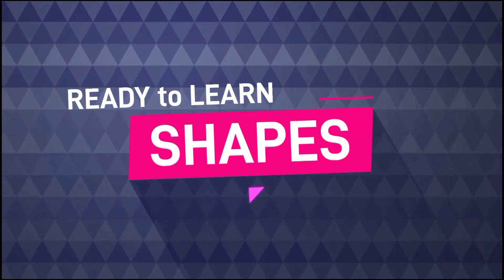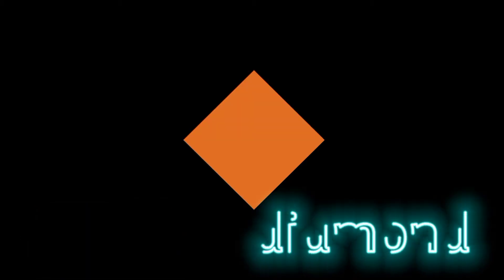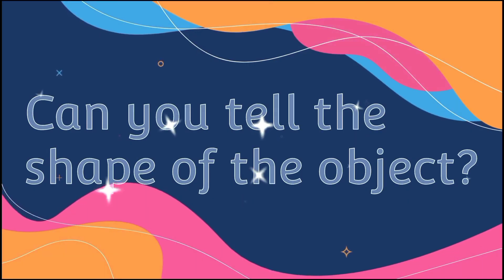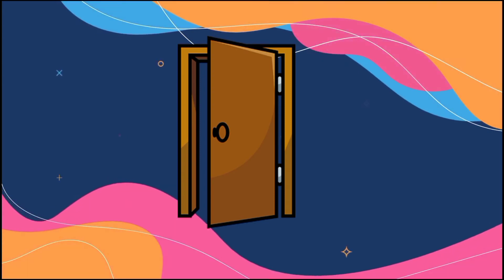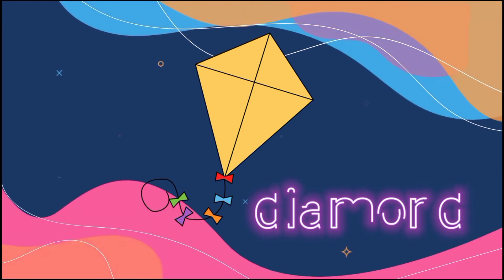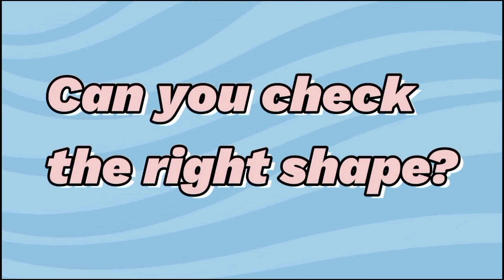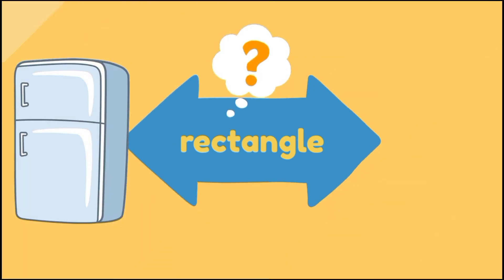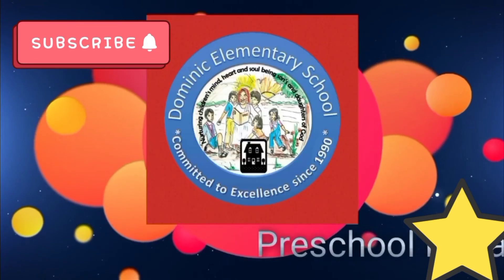Shapes (Circle, Square, Rectangle, Triangle, Oval, Crescent, Diamond, Heart, Star, and Cross) | K2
A lesson in Mathematics about the names of shapes - circle, square, triangle, rectangle,  oval, heart, diamond, crescent, star, and cross.  This video also aims to make children read the names of shapes and be familiar with them so they can easily read and write them when they are asked to.